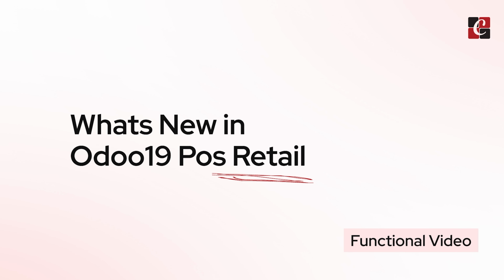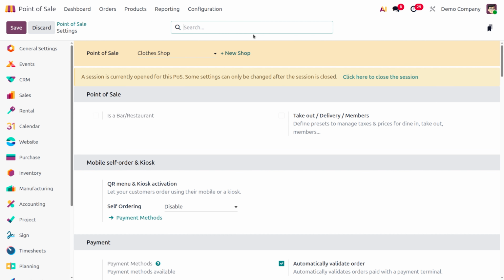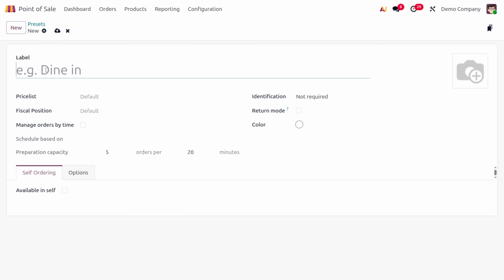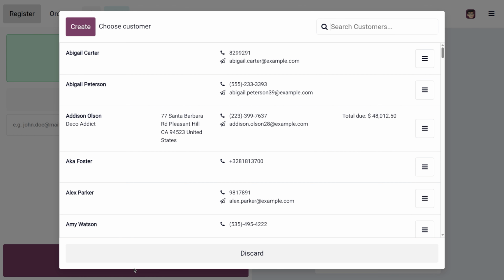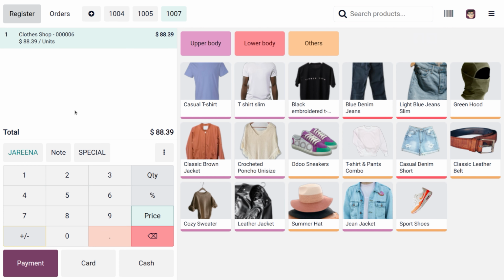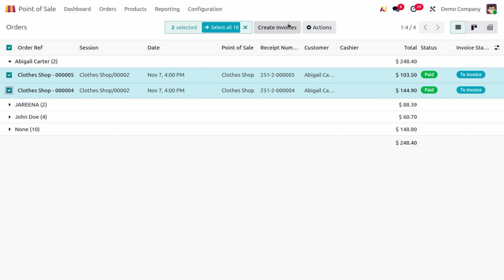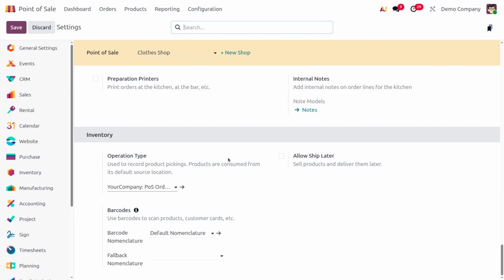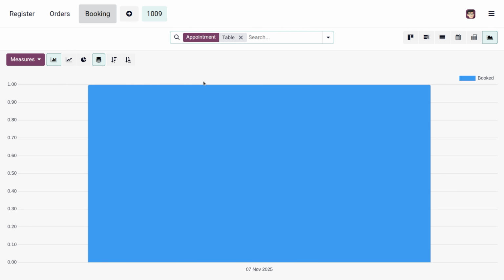Whats New In Odoo19 POS Retail | Odoo 19 POS | Odoo19 Tips | Odoo 19 Functional Tutorials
Discover the latest enhancements and powerful new features in Odoo 19 POS (Point of Sale) that make retail management smarter, faster, and more efficient than ever! 🚀

In this video, our Odoo experts from Cybrosys Technologies walk you through the key updates and improvements in Odoo 19’s POS module — from enhanced UI design and advanced payment integrations to better inventory synchronization and seamless customer experiences.

💡 What You’ll Learn:
✅ Overview of Odoo 19 POS interface updates
✅ New retail management features
✅ Improved payment and loyalty options
✅ Enhanced reporting and analytics tools
✅ Integration with eCommerce & Inventory modules

Whether you’re a retailer, Odoo user, or developer, this video will help you understand how Odoo 19 POS can transform your retail operations.